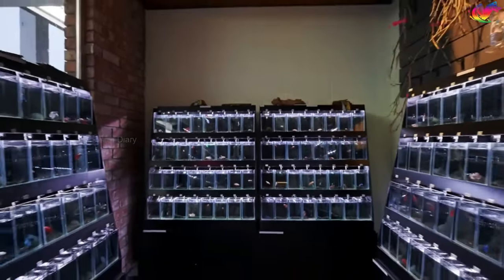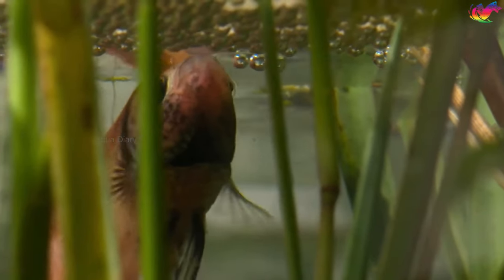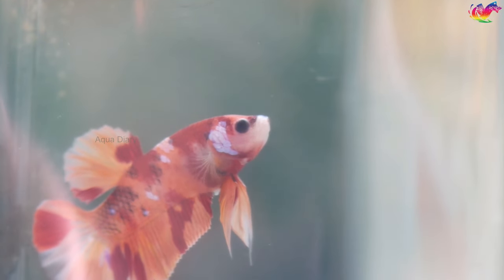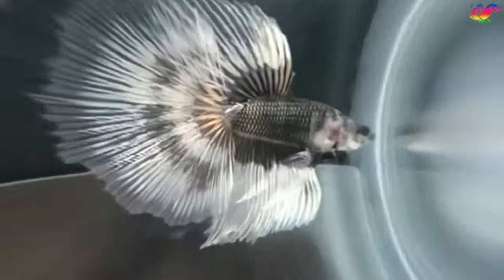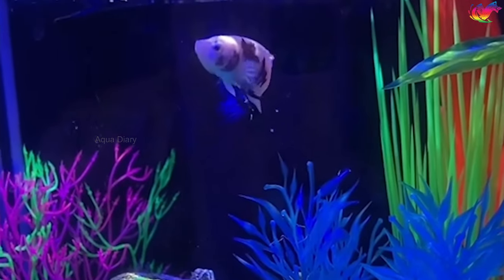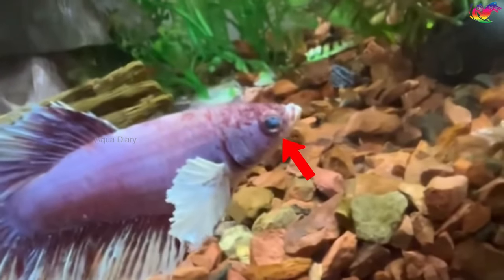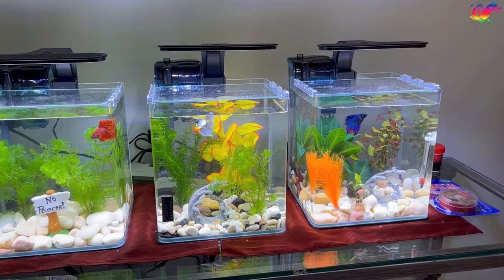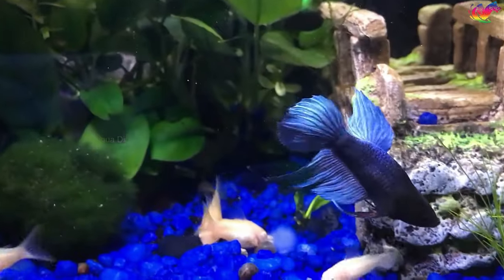How To Choose A Best Betta Fish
How To Choose A Best Betta Fish. This video will talk about things to check while buying your next betta fish from shop, online or directly from breeder. This video describe the things to watchout and things to avoid while buying betta fish.  tank   pick   care   select   buy   splendens   planted   for   beginners   pet   king   of   diy   in   out   healthy   right   where

Aqua Diary is a go-to destination for video tutorials about beautiful aquarium fish, with a primary focus on Betta fish and Guppy fish. Our channel is packed with useful information about Betta fish care, including tips on aquarium setup, tank maintenance, food, water temperature, water parameters, and much more. We also cover a wide range of Betta fish topics, such as Betta fish types, colors, lifespan, price, and names, as well as Betta fish accessories, like tanks and bubble nests. Whether you're a seasoned Betta fish owner or just getting started, our videos are sure to provide valuable insights and information. In addition to Betta fish care, we also offer talks about community tank setup, as well as interesting facts about these popular aquarium pets. And if you're interested in breeding Betta fish, we've got you covered with detailed tutorials and tips.